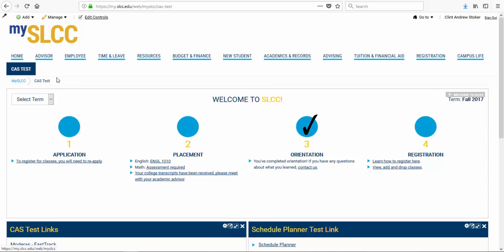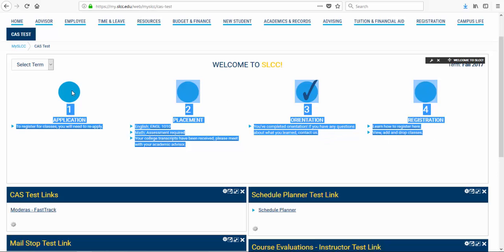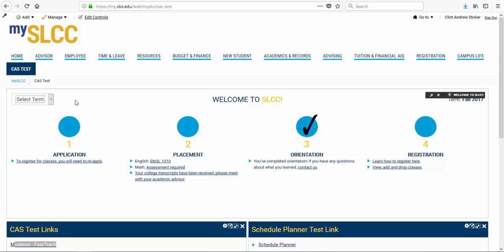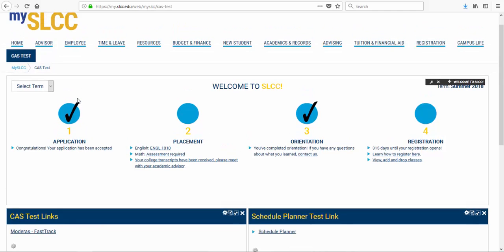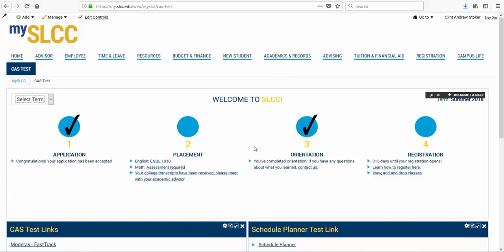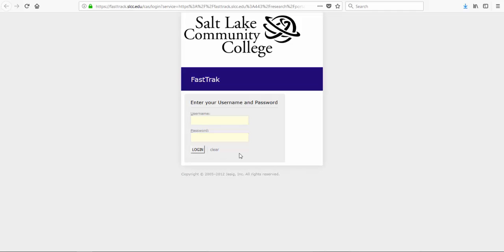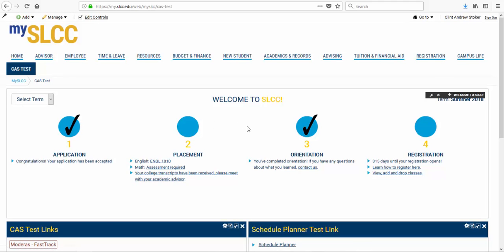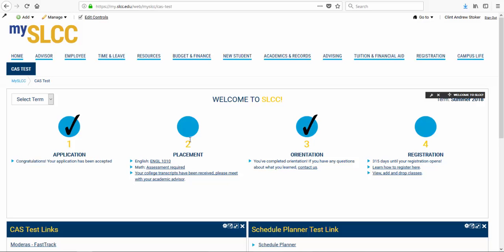Is It Accessible? Episode 2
Very basic preliminary accessibility testing for a sub-portal.